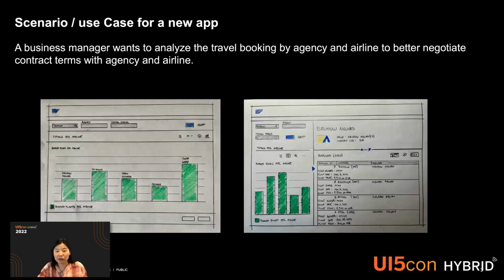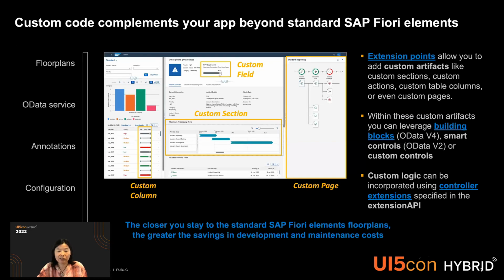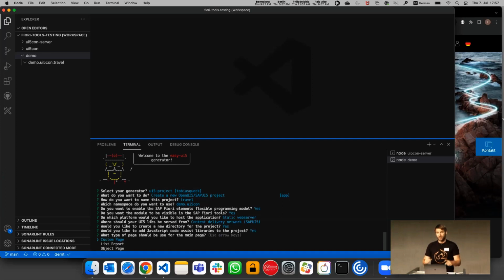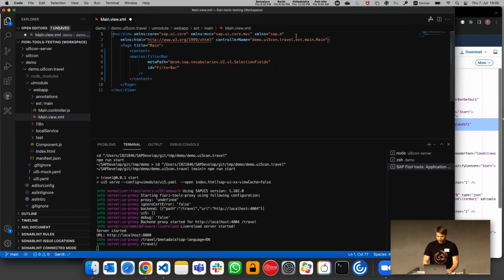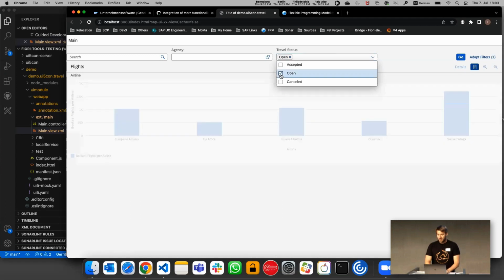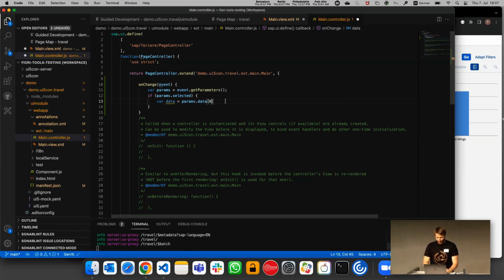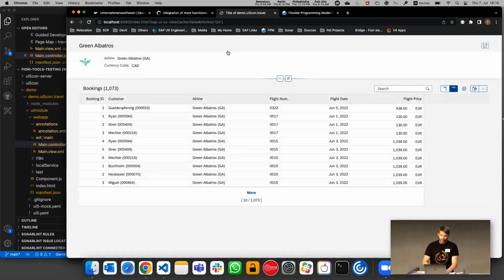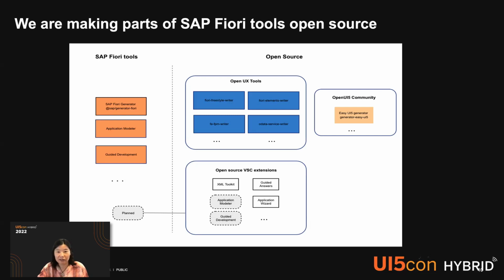UI5con HYBRID 2022: Building SAP Fiori apps with flexible open-source modules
The Open UX tools project aims to provide open-source modules that make developing SAP Fiori applications more efficient and flexible through community collaboration and transparency. Learn how these modules offer full flexibility for developers to create an app powered by SAP Fiori elements flexible programming model with the convenience of the SAP Fiori tools.

Event
Speaker: Ashely Tung, SAP | Tobias Queck, SAP
00:00 Introduction
00:42 Prototyping The App
01:35 Challenge Starting A New SAP Fiori App
03:28 Sketching The App
05:02 Building The App
05:22 Demo: Create Application Using Easy-UI5
08:26 Demo: Show App In SAP Fiori Tools And Preview
08:52 Demo: Show Flexible Programming Model Explorer And Add Filter Bar
10:54 Demo: Add Chart Using Guided Development
13;58 Demo: Add Object Page Using Page Map
15:01 Demo: Implementing Navigation
20:42 Demo: Enable Flexible Column Layout Using Page Map
22:43 Open Source Strategy Of the SAP Fiori Tools
24:57 Q/A: Developing New Features For The Open UX Tools With The UI5 Community Work In Mind
26:33 Outlook: Test Templates In Open UX Tools
27:06 Q/A: Which Developer Scenarios Are Planned To Be Supported By The SAP Fiori Elements?
29:43 Q/A: Is There A Timeline To Open Source SAP Fiori Elements Completely?
30:38 Q/A: Is The Demo Also Working For OData V2?
31:36 Q/A: Does It Still Make Sense To Develop With The Freestyle Approach?
33:55 Q/A: Is It Planned To Offer SAP Fiori Tools/Open UX Tools Also for Other IDEs?